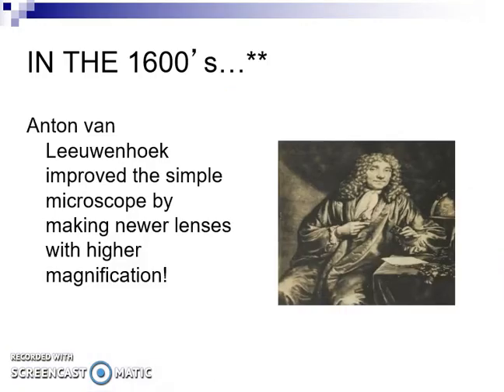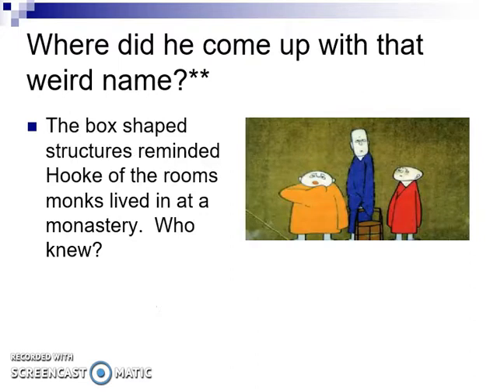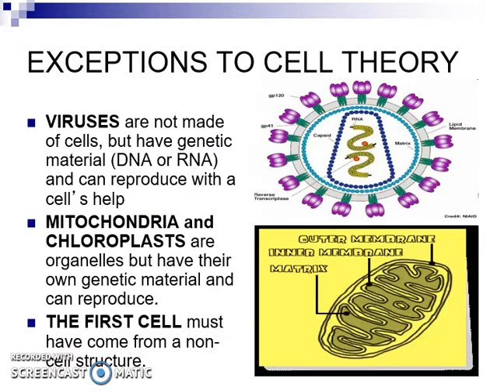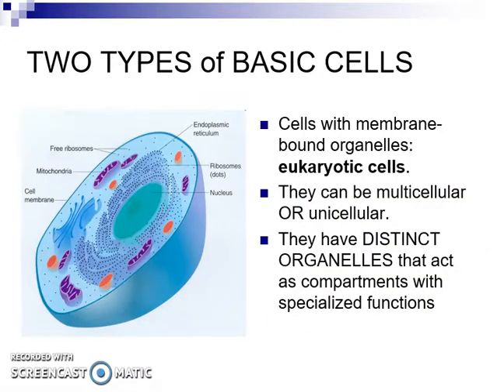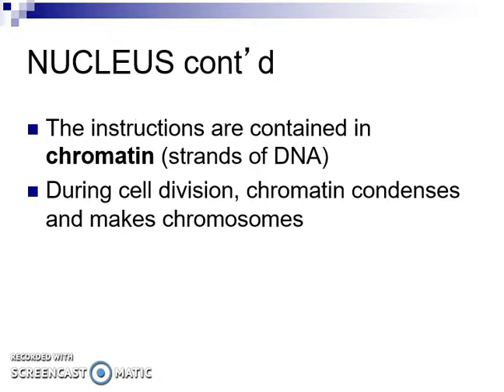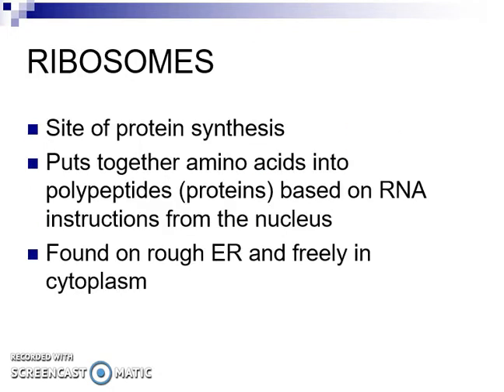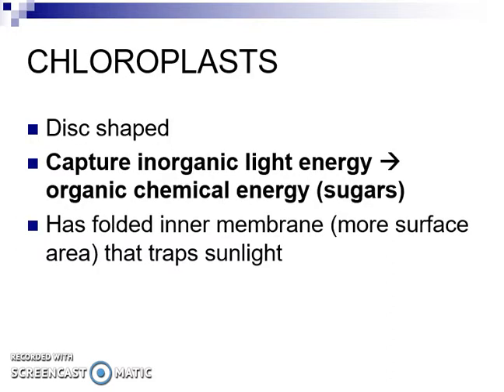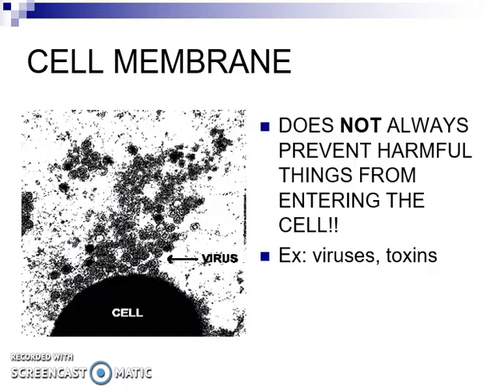Unit 2 Episode 04 Basics Of Cell Biology